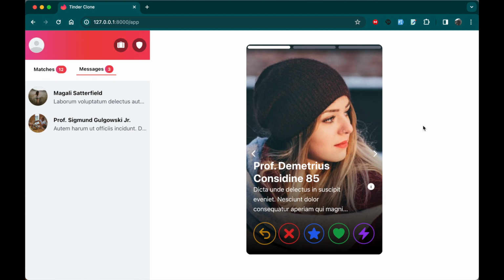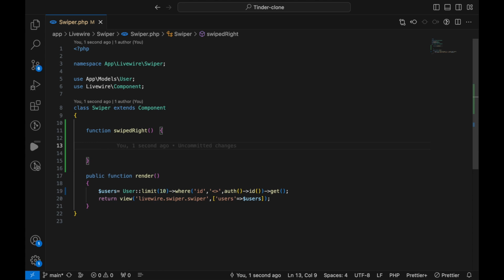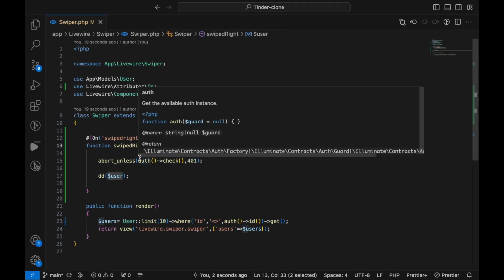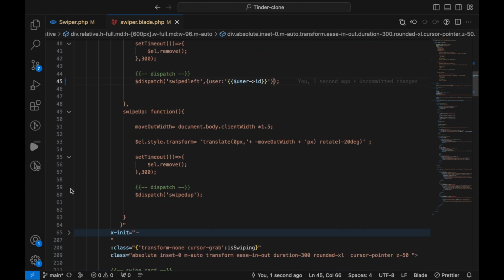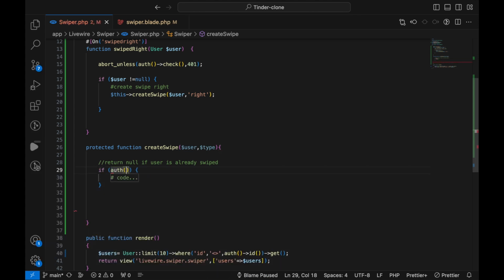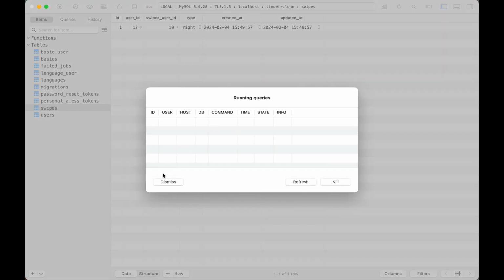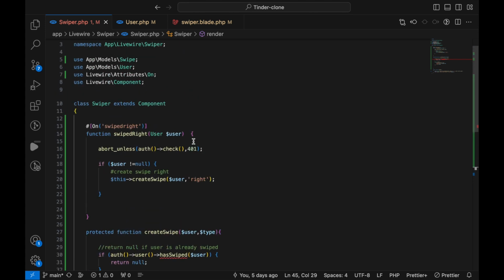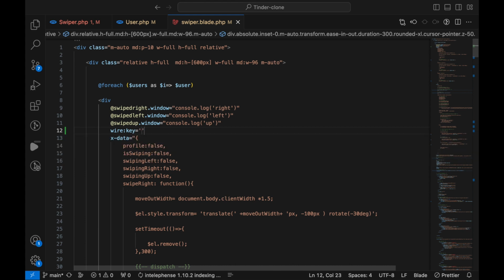27 Save Swipes (Build Tinder Clone Dating App with Laravel Mastery)